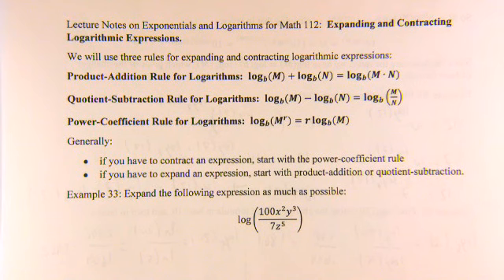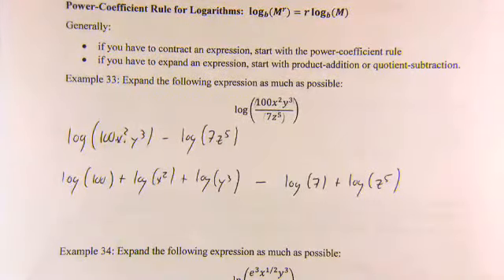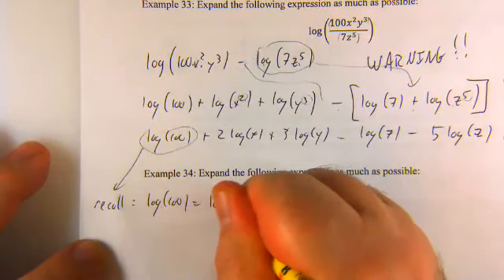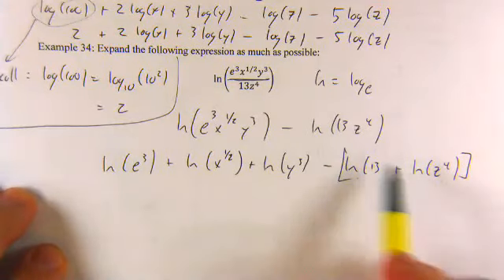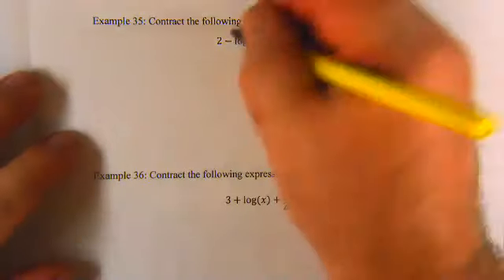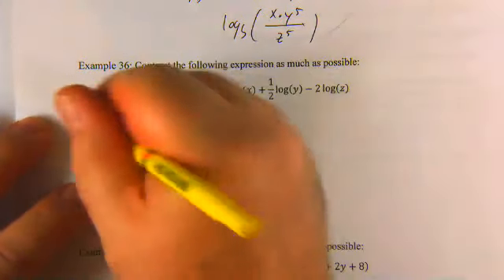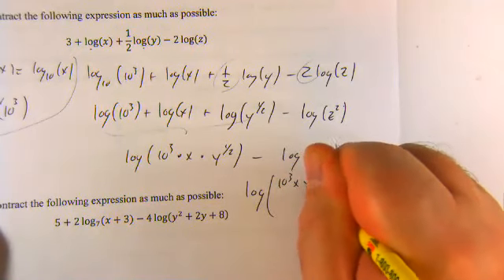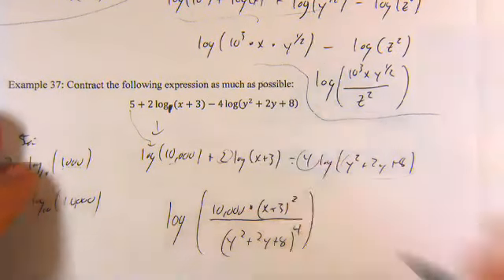Math 112 Expanding and Contracting Logarithmic Expressions